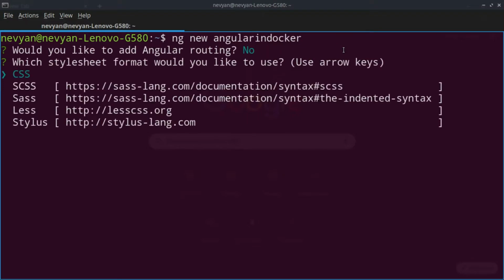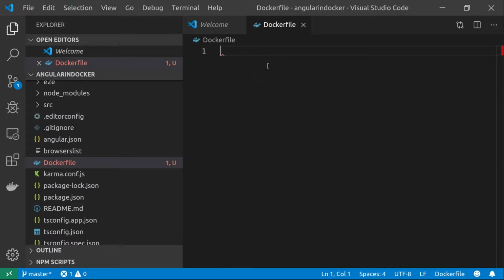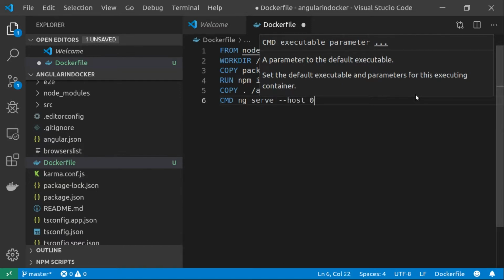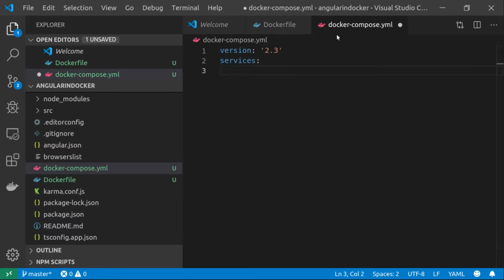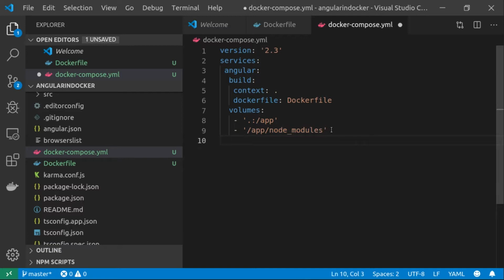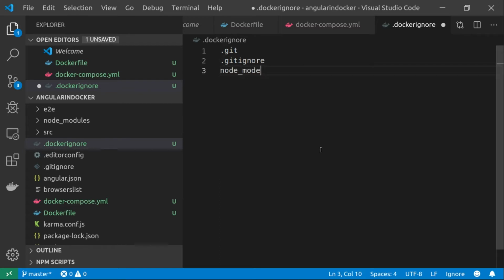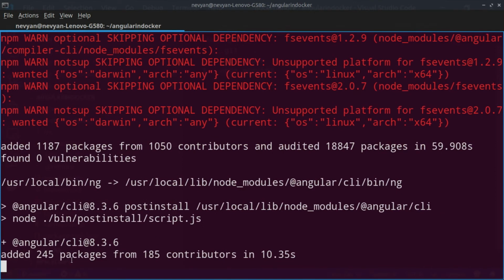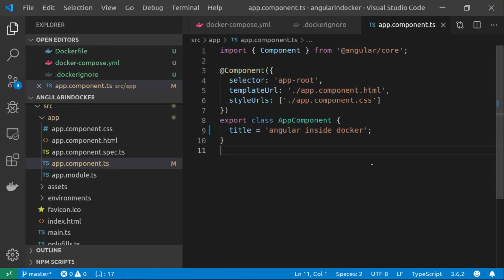Run Angular in Docker: Containerize Your App (Step-by-Step)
In the video we create a simple docker container for development of Angular applications.